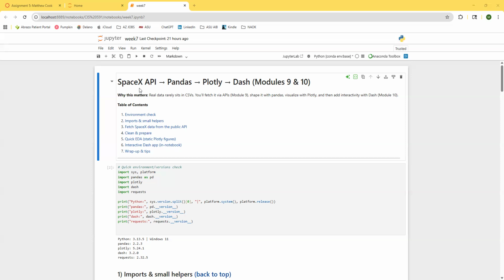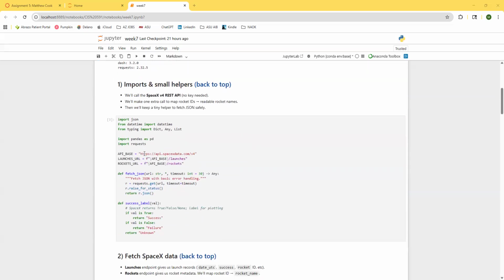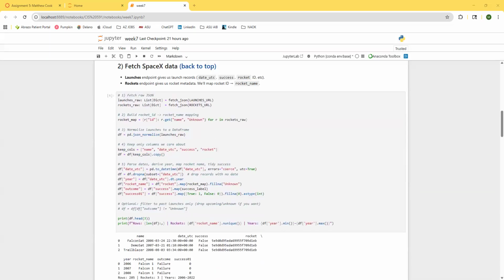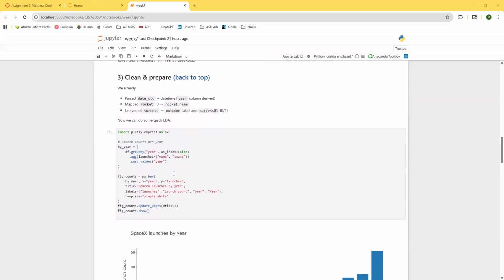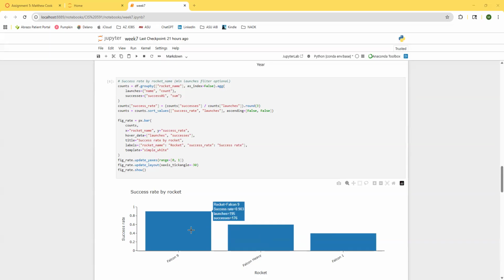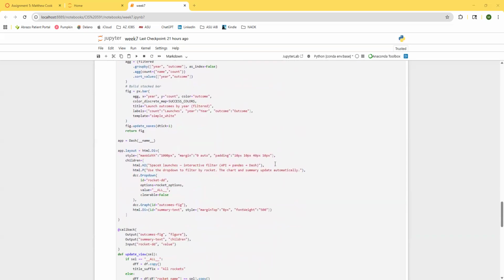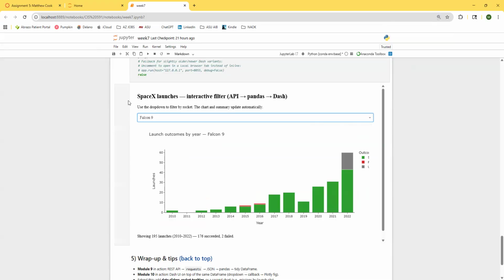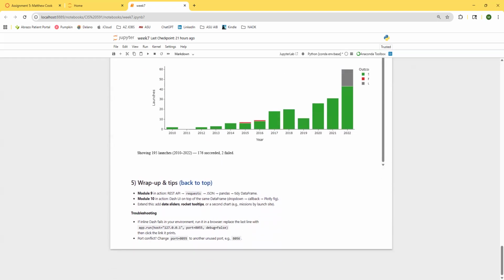PYTHON - SpaceX API launch data viz (pandas, plotly, dash)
Jupyter notebook walkthrough of calling SpaceX rocket launch API then building a Dash dropdown